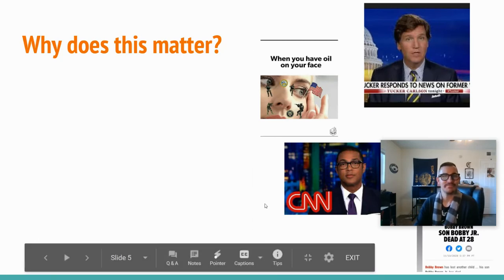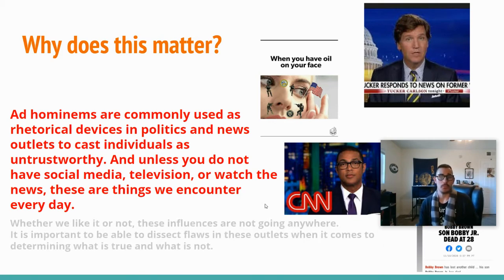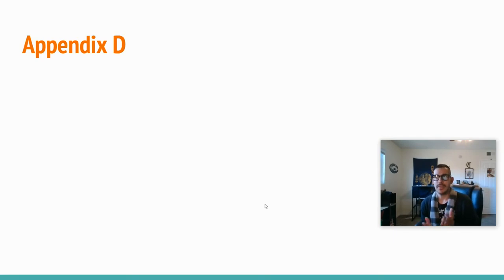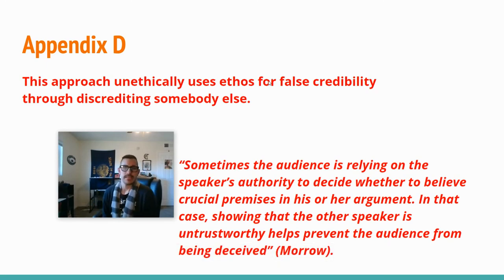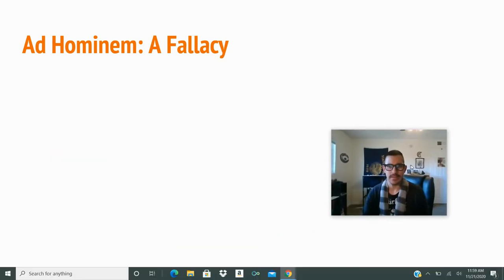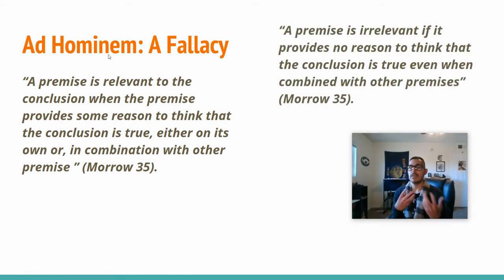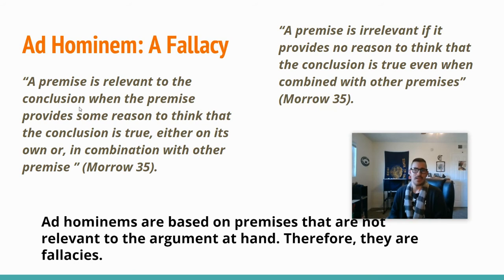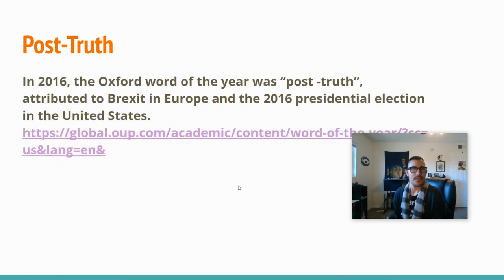CT Video 1